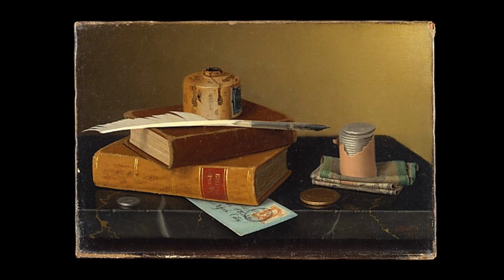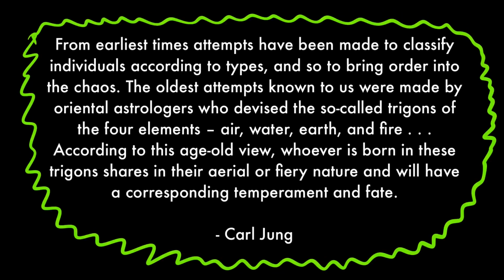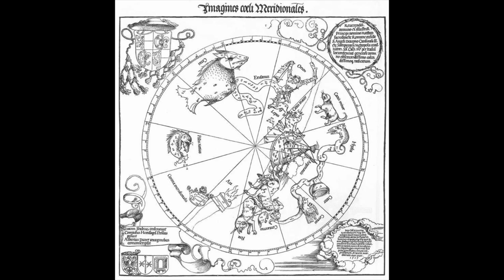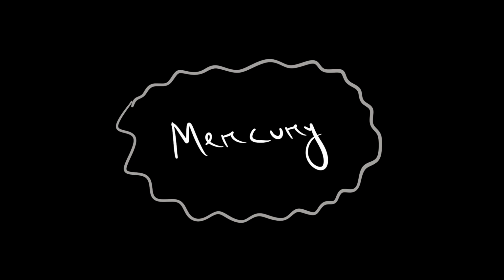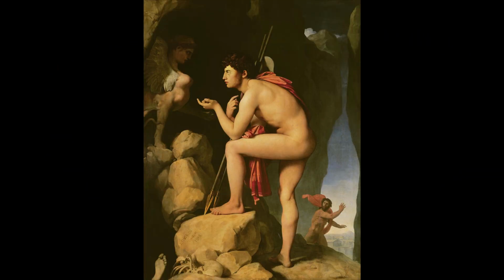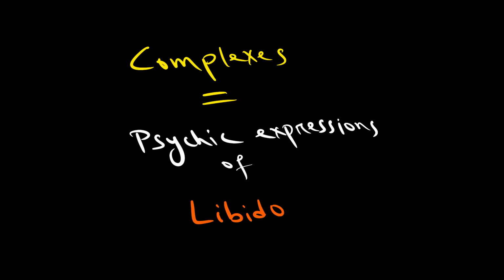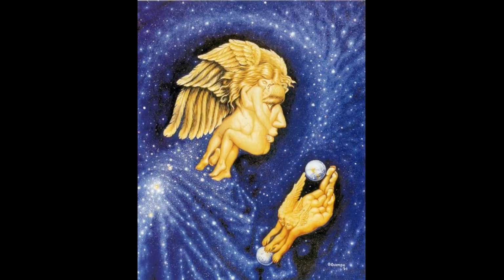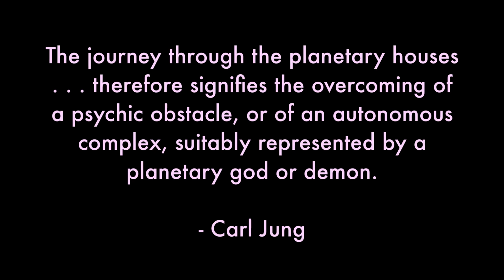Astrology, Complexes and Psychological Types | Carl Jung | Liz Greene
"The journey through the planetary houses . . . therefore signifies the overcoming of a psychic obstacle, or of an autonomous complex, suitably represented by a planetary god or demon." - Carl Jung